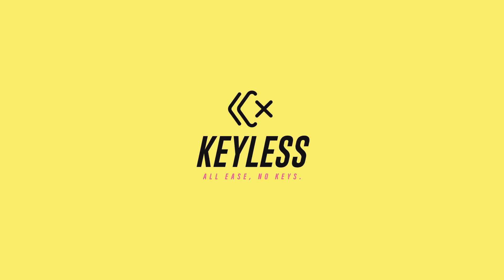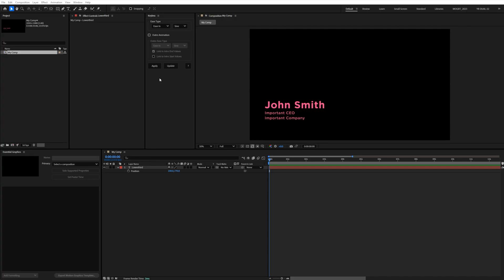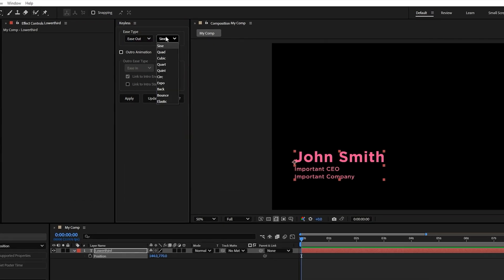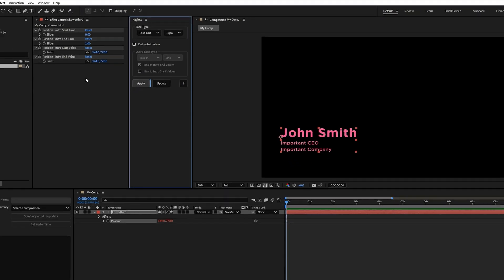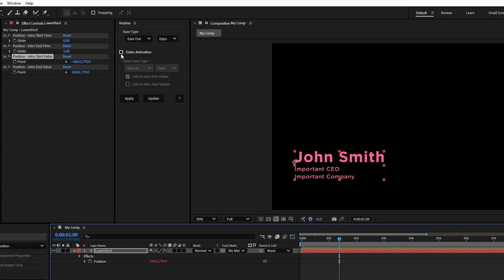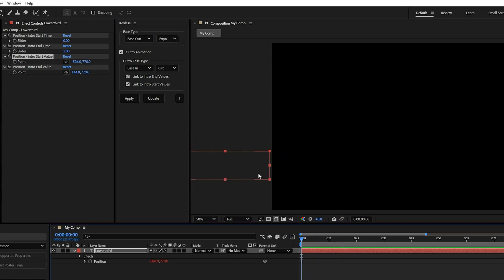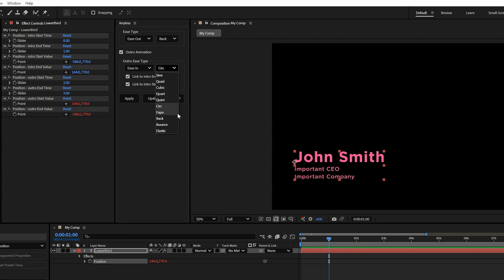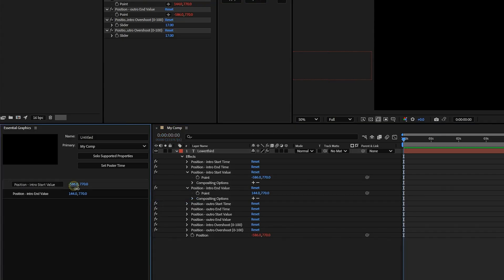Keyless for After Effects Basic Tutorial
Keyless allows motion designers to animate any property in After Effects without keyframes. Ideal for MOGRT creation and for those who are over the linear() function, it applies Penner easings and the right controls automatically, offering an easy, flexible solution for smoother animations.